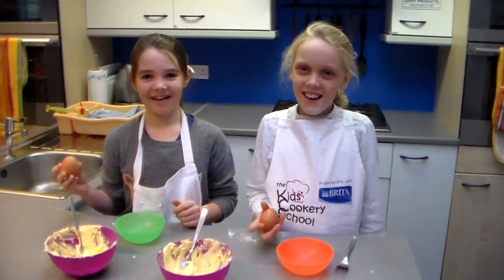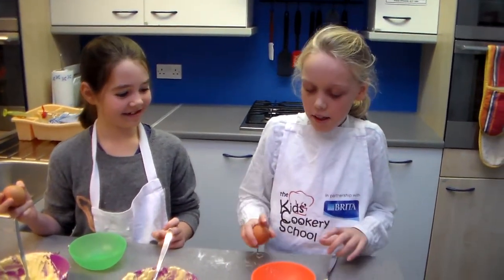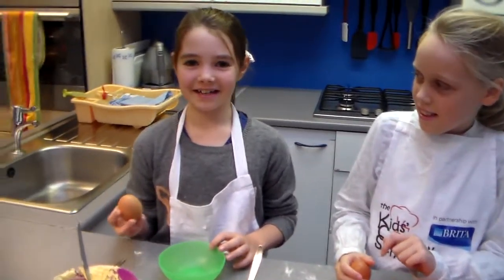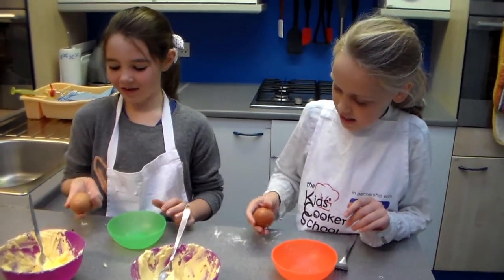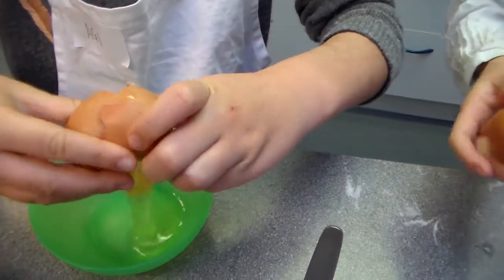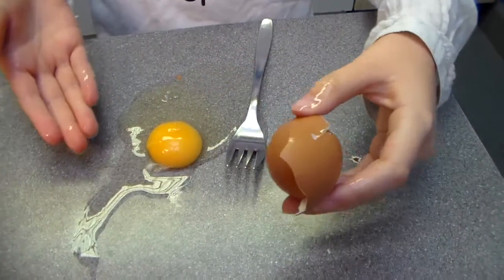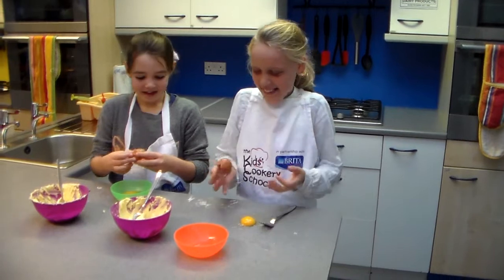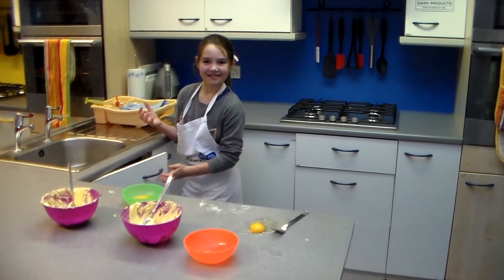Cracking an egg - Ooops I missed the bowl!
The Kids Cookery School (KCS) is a charity organisation based in Acton Town west London teaches children and young people the how to make healthy but fun and creative dishes from absolute scratch!